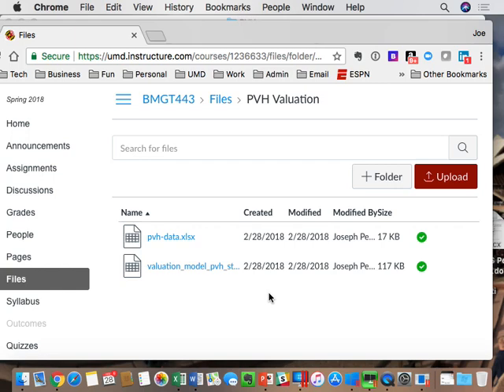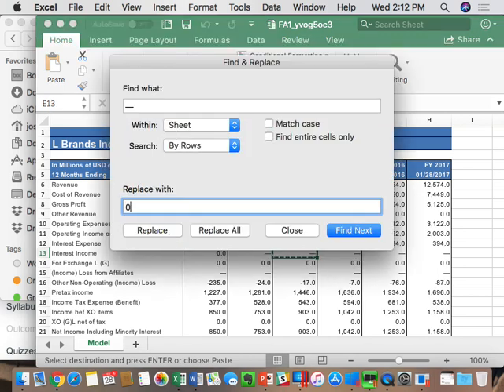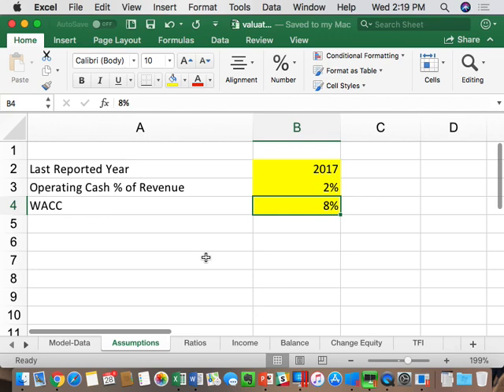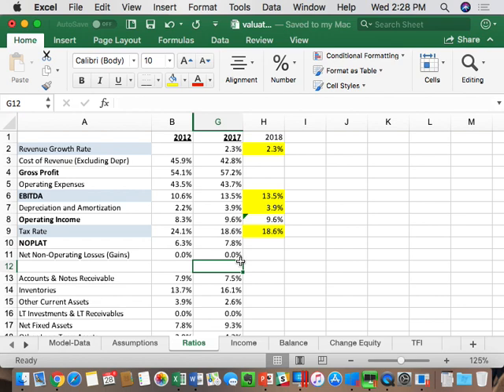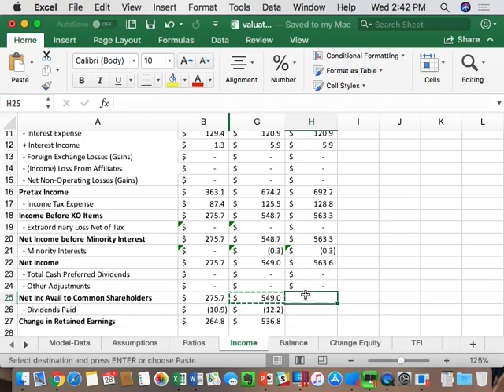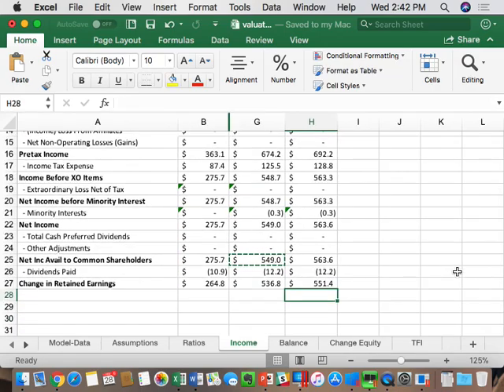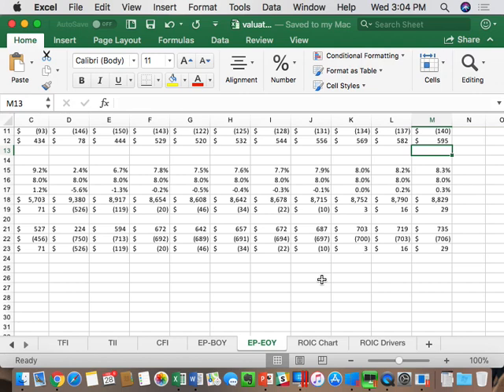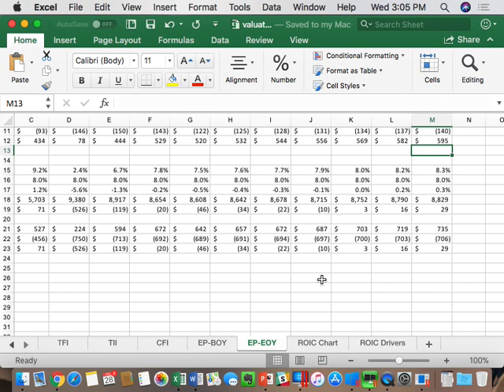Feb 28 PVH Valuation Model 1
Valuation of PVH - building the model Part 1